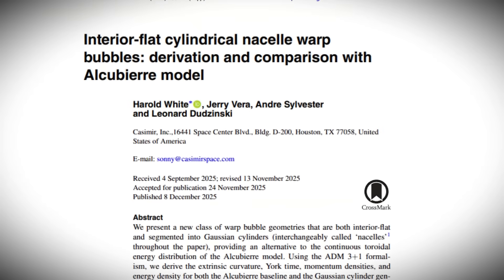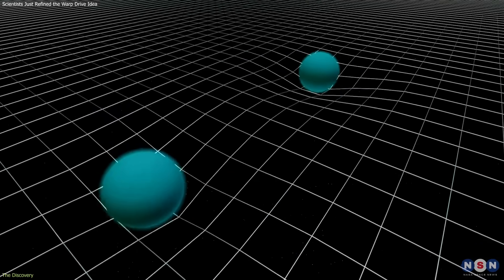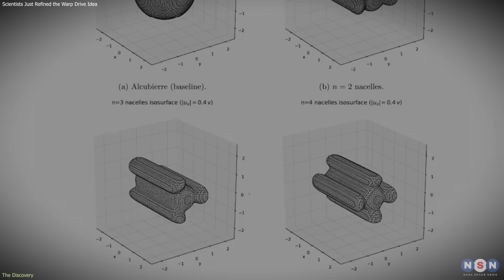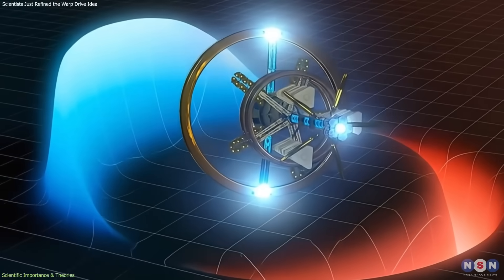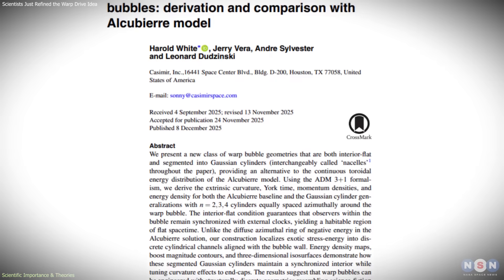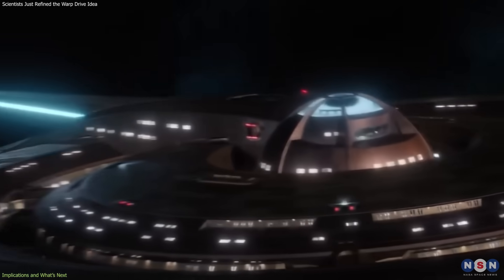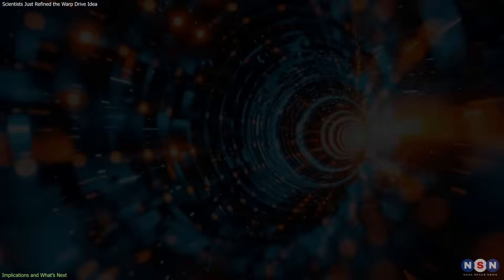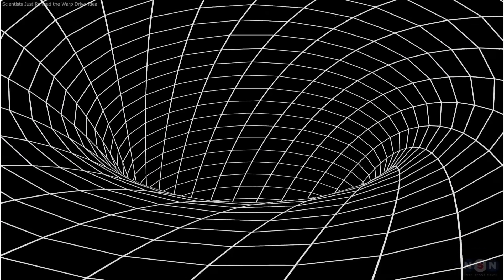Scientists: New 2026 Warp Drive Study Says Spacetime May Bend More Than We Thought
A new 2025 study revisits warp drive physics and proposes a refined design that better fits general relativity. While faster-than-light travel remains theoretical, the research shows that warp spacetime geometries may be more flexible than previously thought.

Chapters:
00:00 Introduction
00:44 DISCOVERY
03:32 SCIENTIFIC IMPORTANCE & THEORIES
06:21 IMPLICATIONS & WHAT’S NEXT
08:49 Outro
09:05 Enjoy